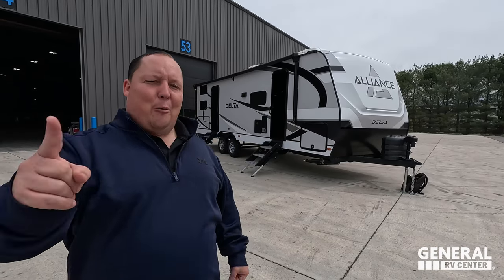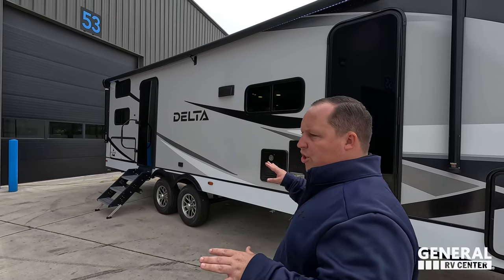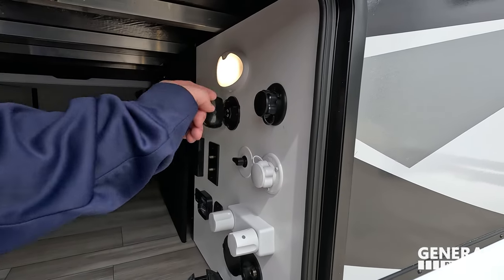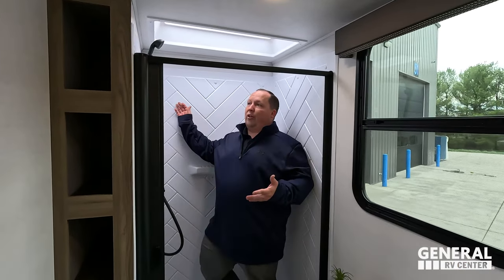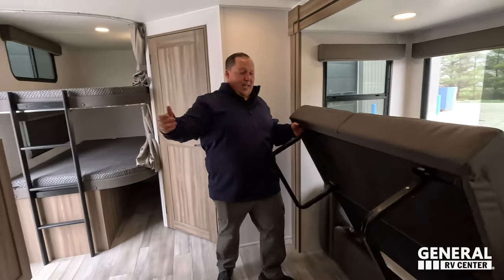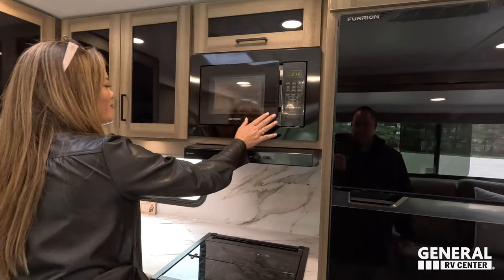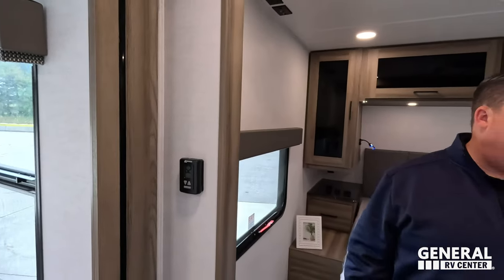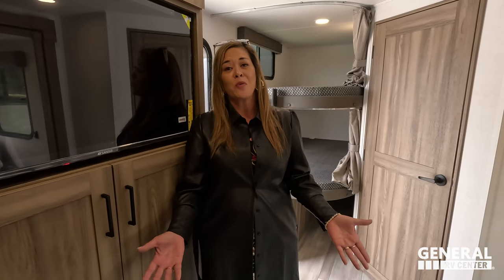World Debut Alliance Delta 281BH Sleeps 8 !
2024 Alliance Delta 281BH - Thank you to Lippert for sponsoring our channel!
Also you WILL be able to tour my actual delta when I get it delivered we will keep it stored General RV in Ocala!

Hey everyone welcome back to another video! Today I am super excited we are taking a look at this AWESOME Alliance Delta! This is the world debut of the 281Bh which has bunk beds... I love the Delta so much that I bought the very first one! I purchased the rear bath which is great for couples... But this one IF you have Kids then you will LOVE this RV!